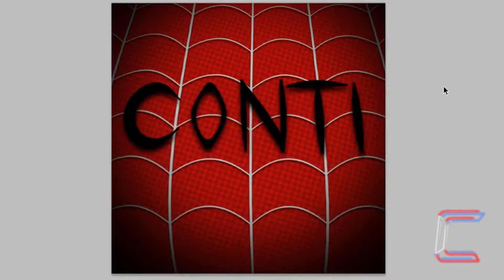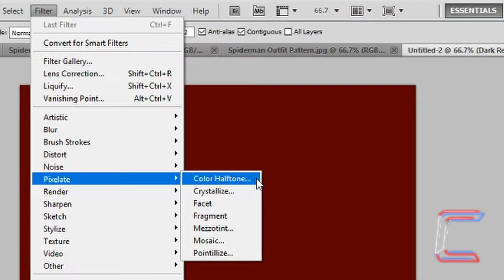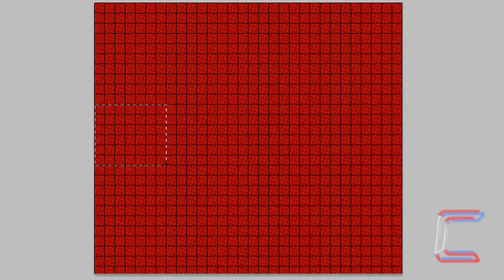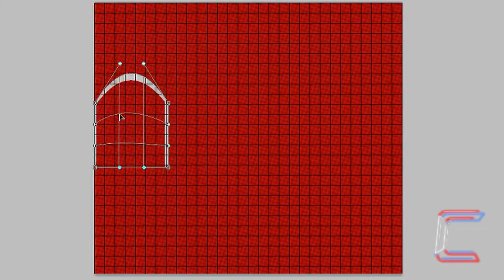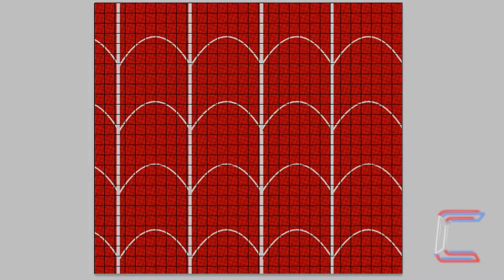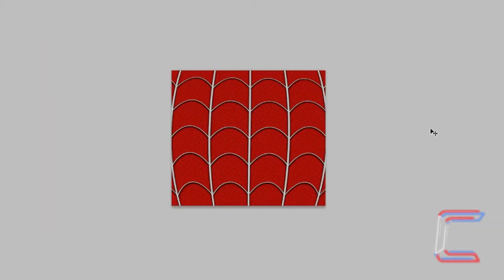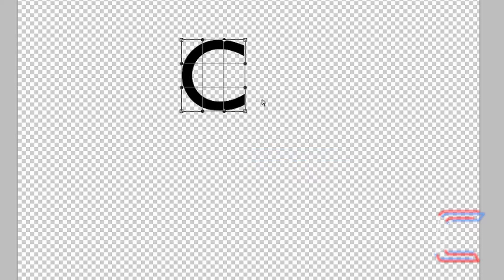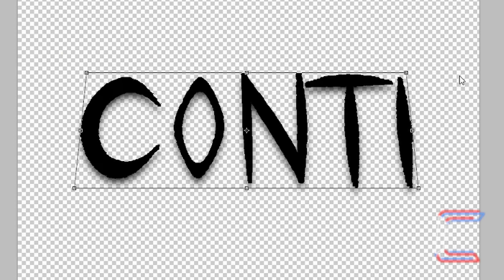How To Create a Spiderman Web Wallpaper in Photoshop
Photoshop Tutorial #6. A tutorial on how to create the pattern for the spiderman uniform in Adobe Photoshop.